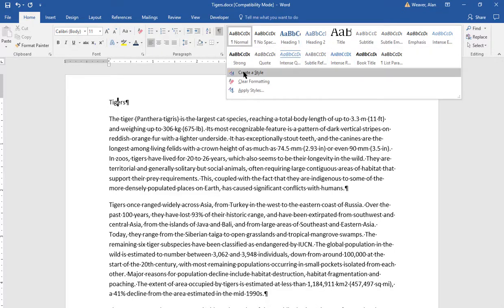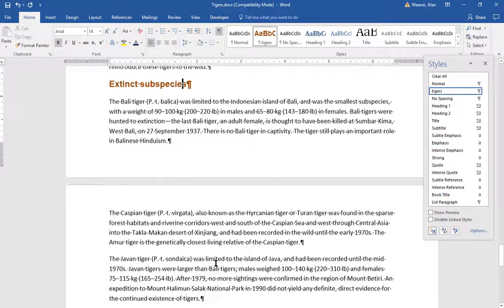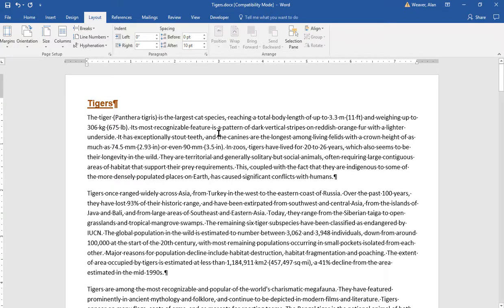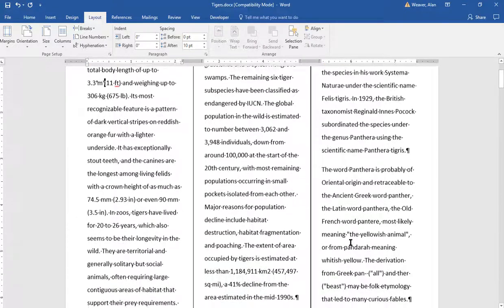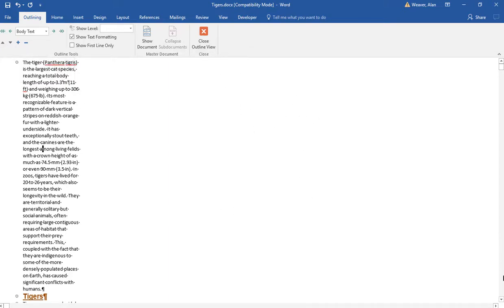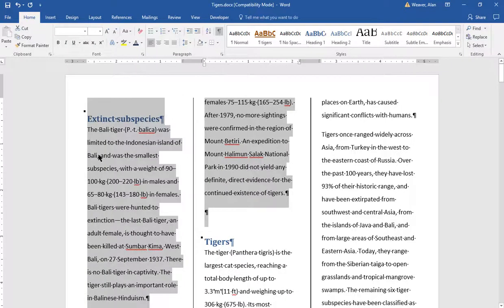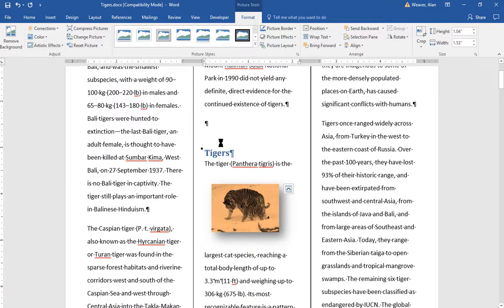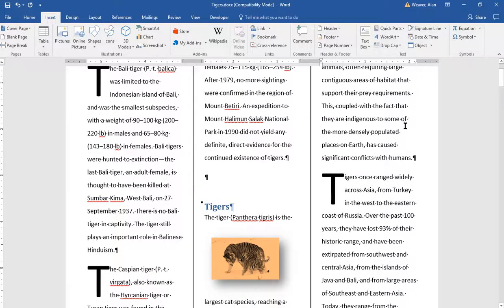Word styles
reviews columns, vertical spacing, special characters, required space, outline view, create/modify styles